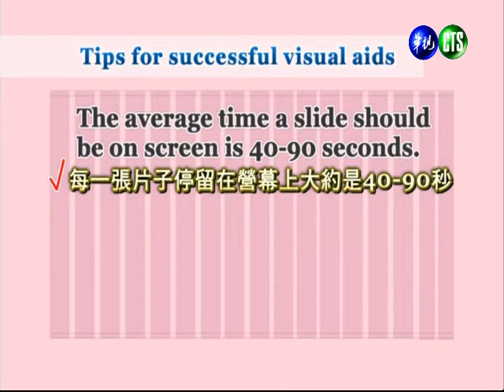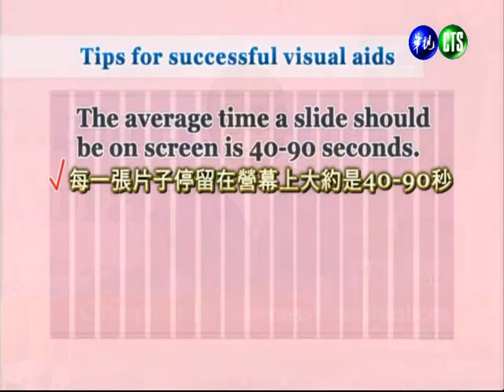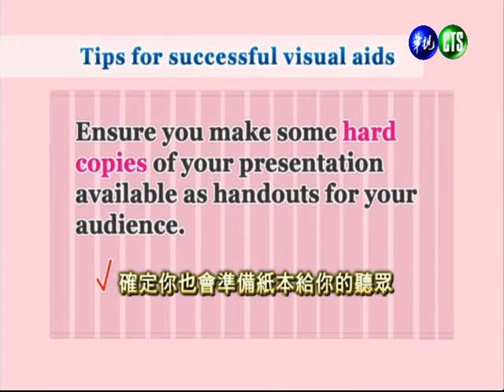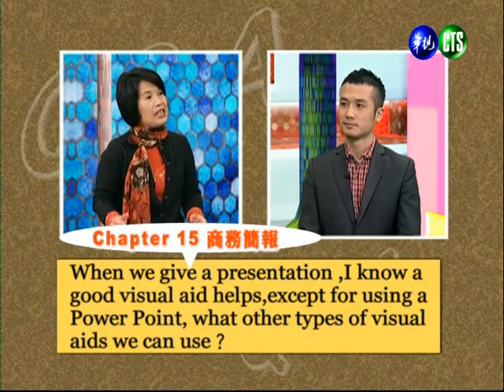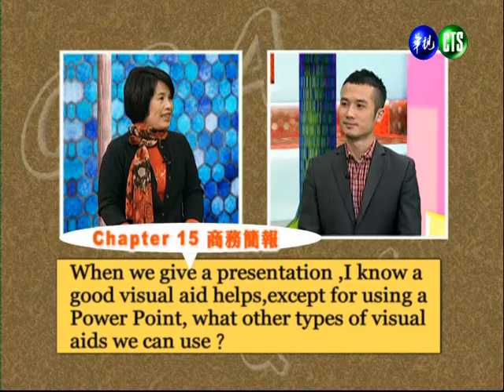進階商用英文書信（學院）_第15講